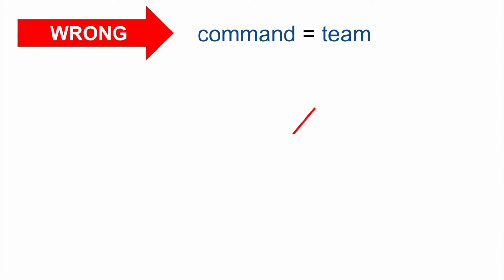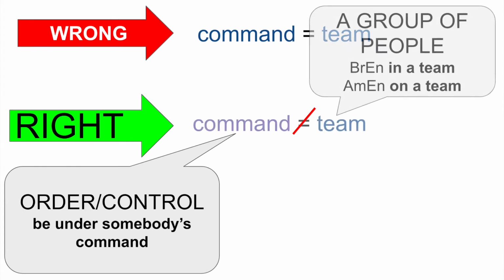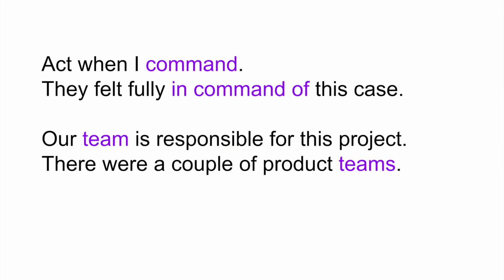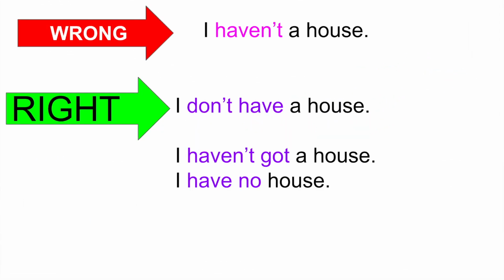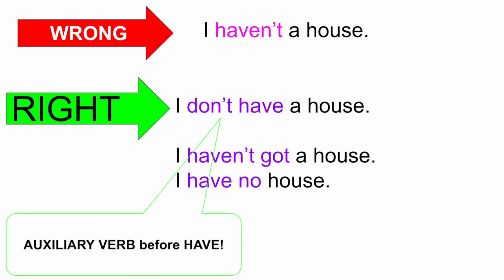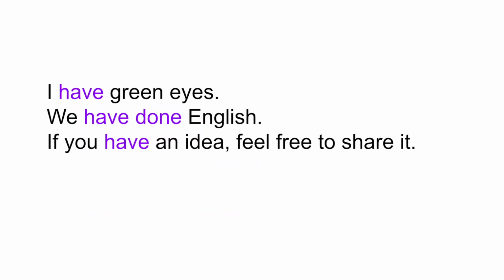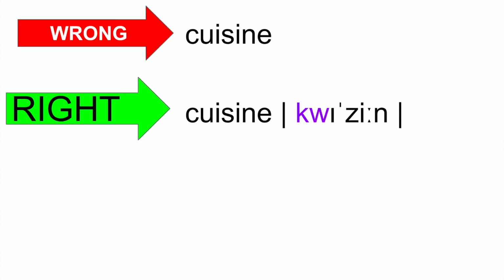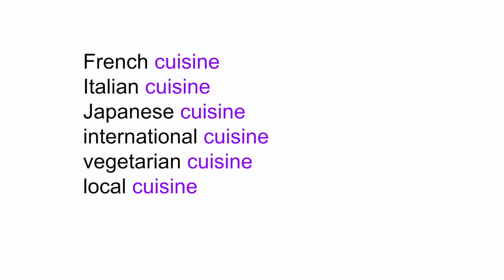TOP-5 TYPICAL MISTAKES (in English) | Part #2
💡 Start recognizing and fixing your bugs today to improve your English!